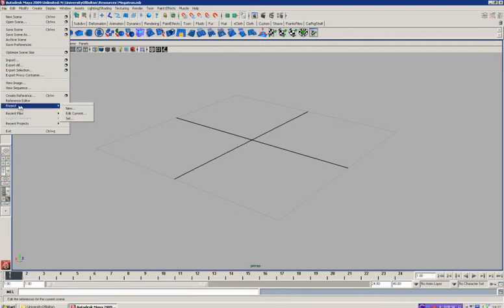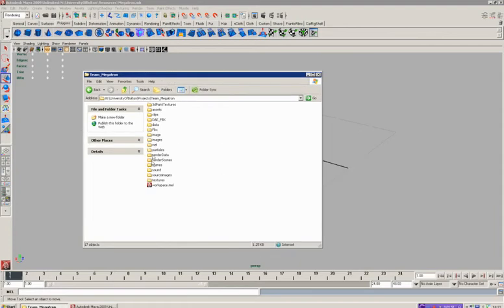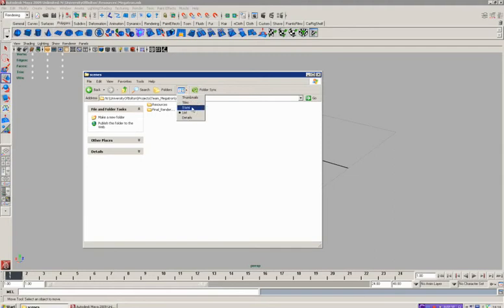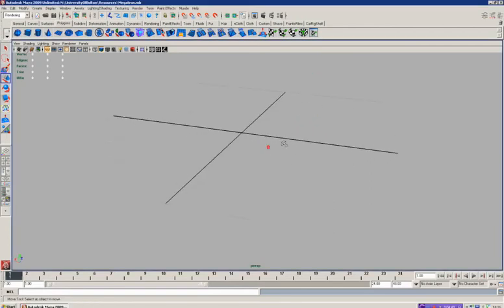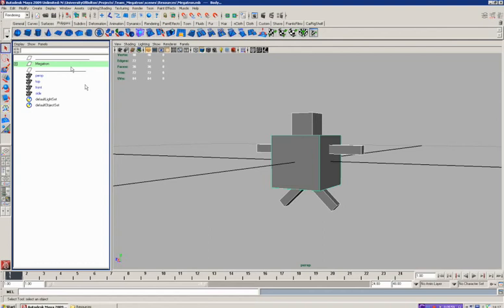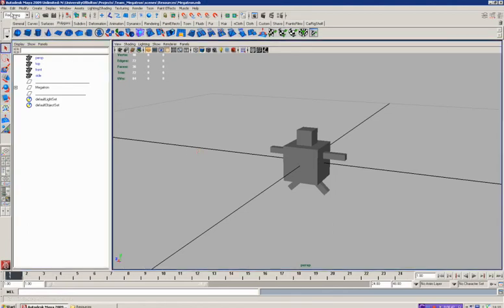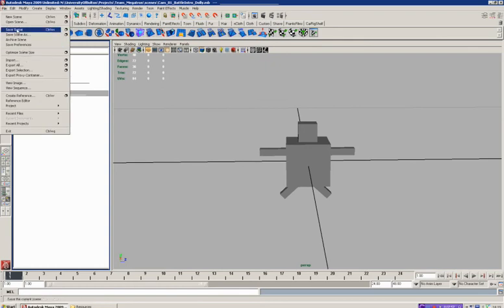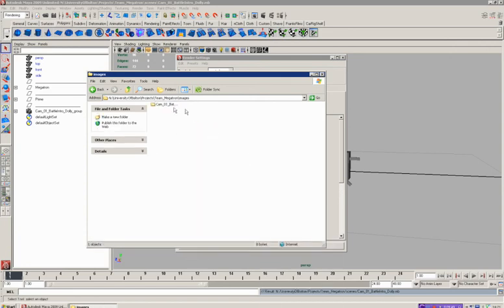3DFramework - Project Setup - Maya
A quick tutorial on how to setup and work from a project folder structure in Maya.